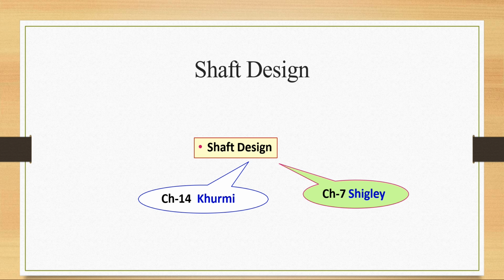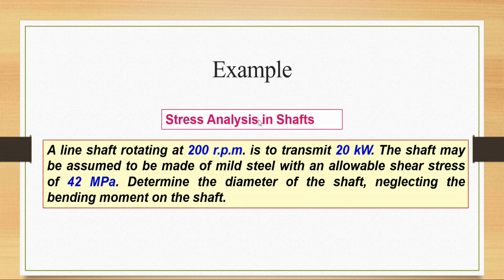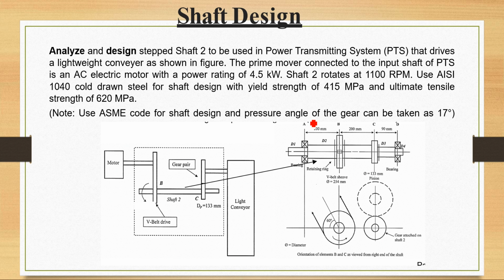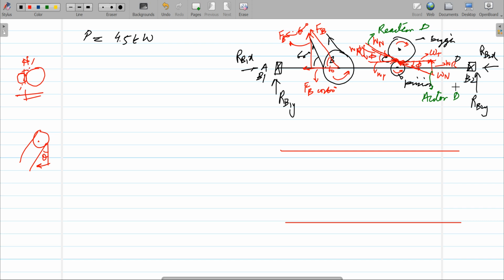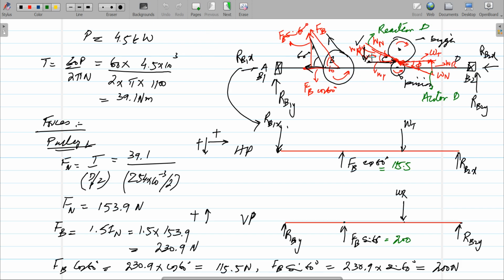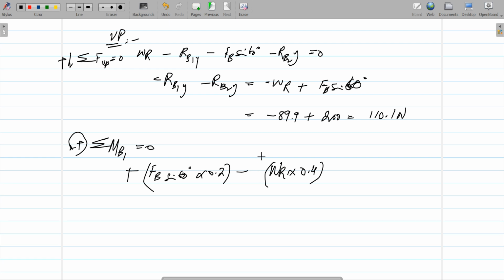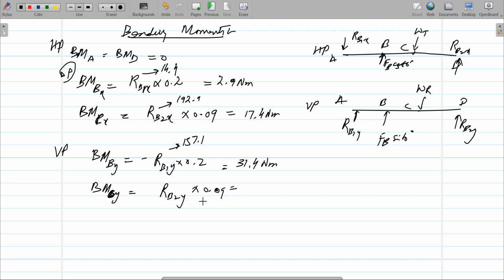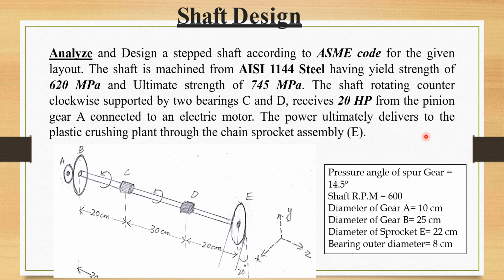DESIGN OF MACHINE ELEMENTS-I | DESIGN OF SHAFTS (THEORY & PROBLEM SOLUTION)